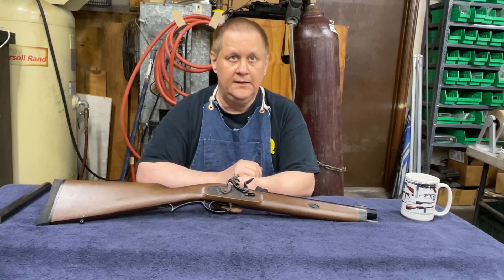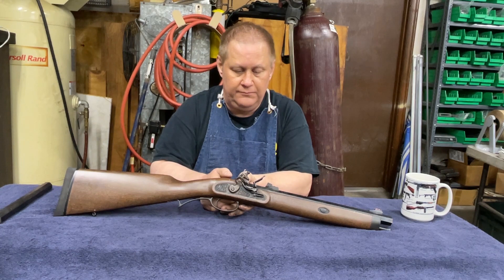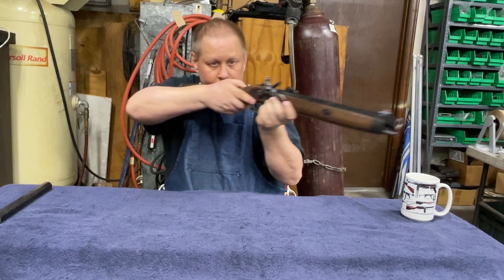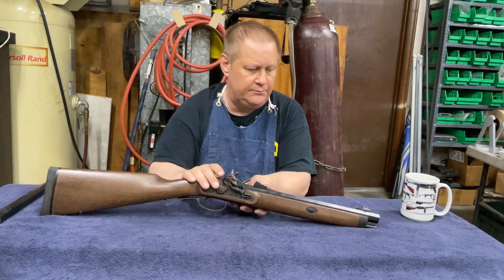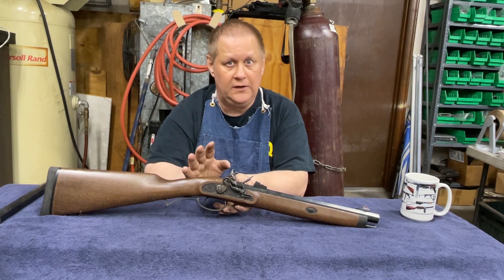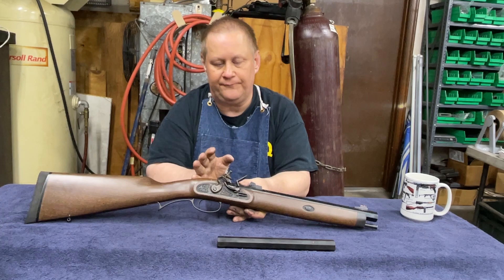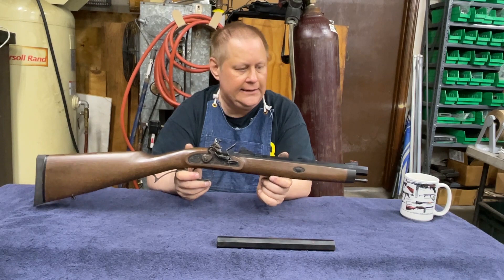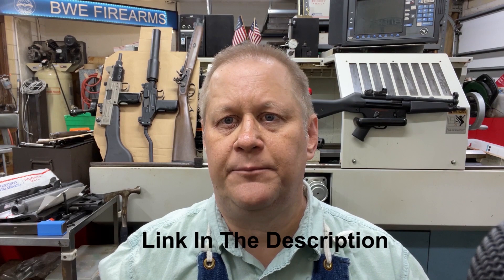SBR, Yes Or No?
This video is about my .54 caliber Flintlock 14" barrel rifle. it it or isn't it a SBR (Short Barrel Rifle) and where I got the crazy idea to do it. Since BWE Firearms specializes in NFA work, why not SBR a flintlock rifle. They did it back in the 1700's so why not now. Screw ATF.